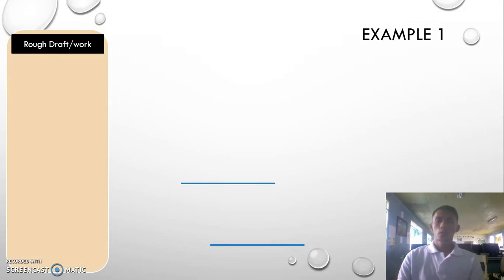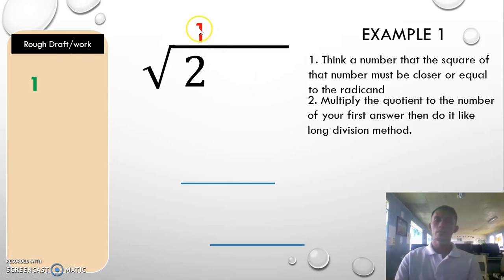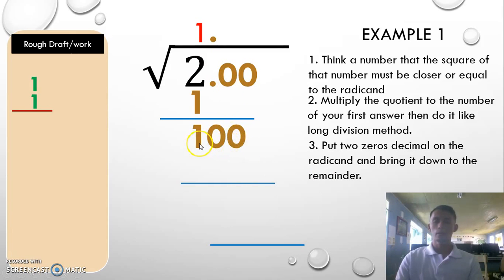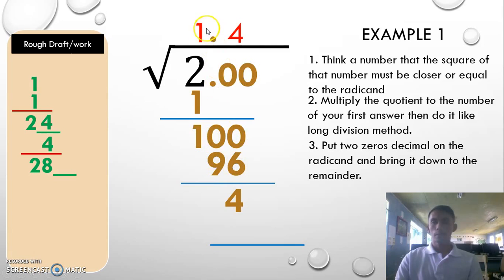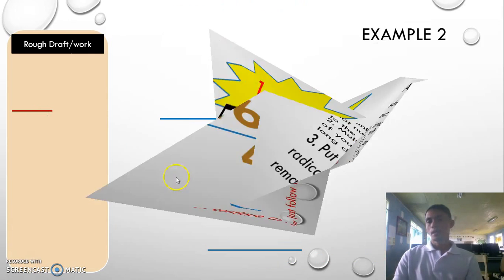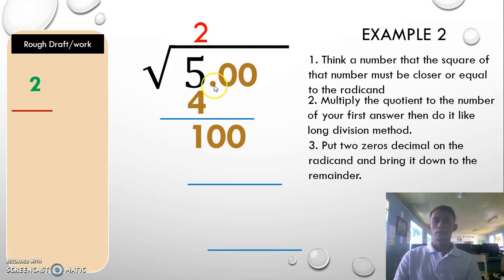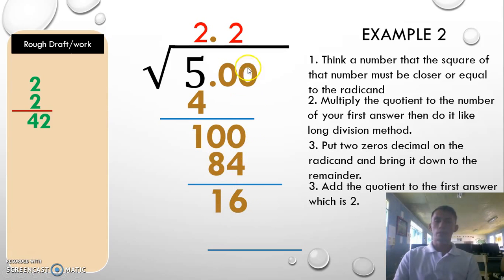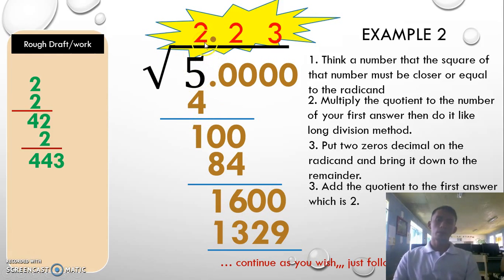Solving Non Perfct Square number by Randie Abunas